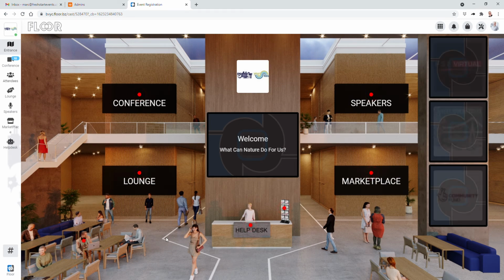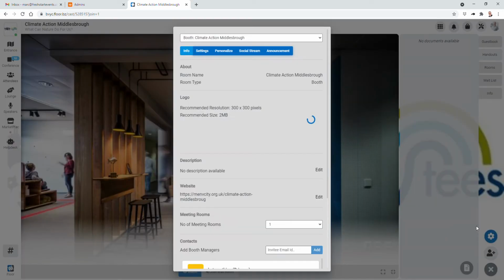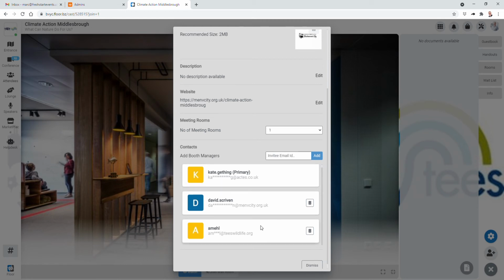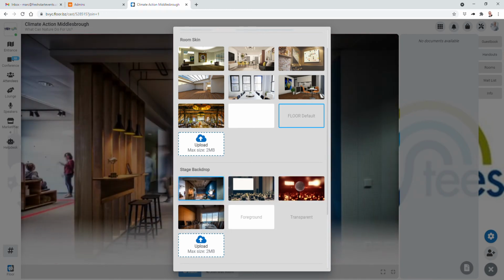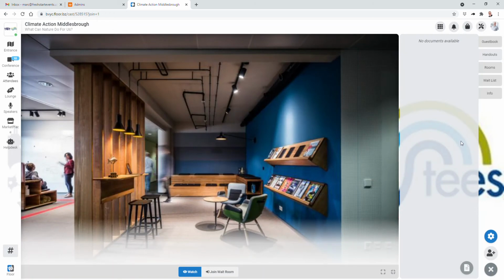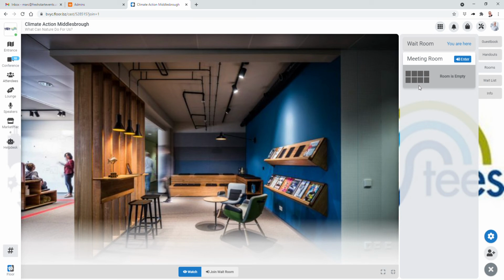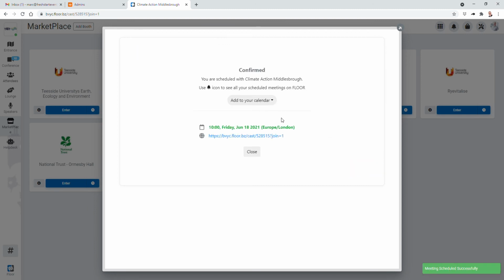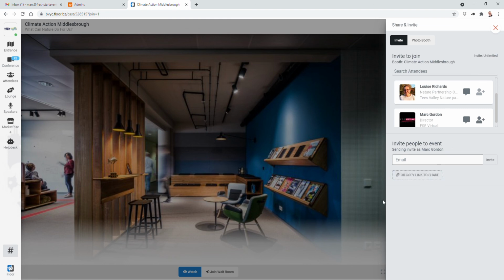Using Floor as a Booth Host